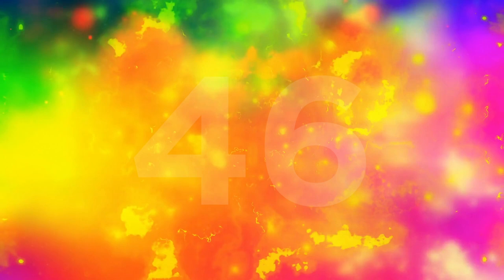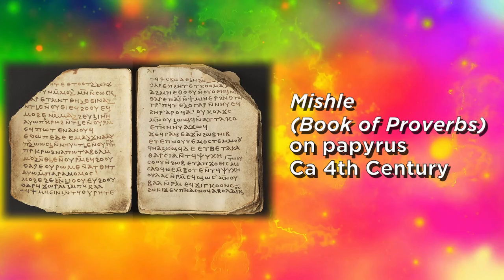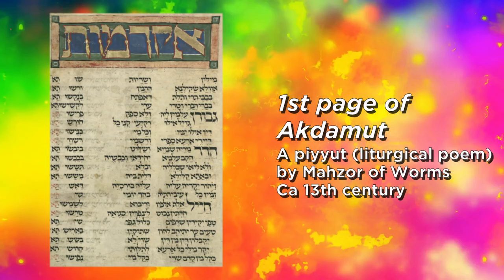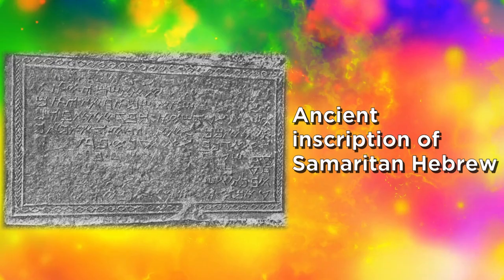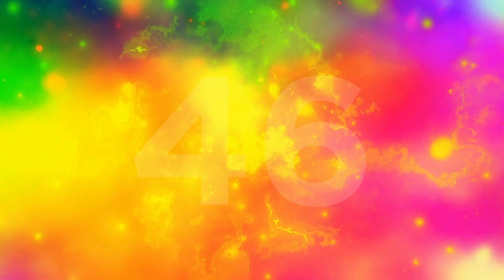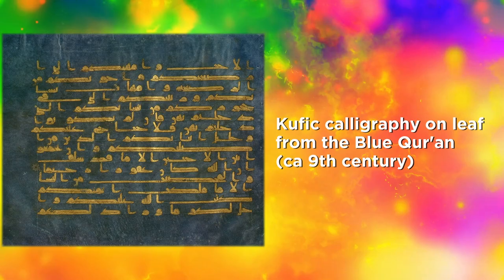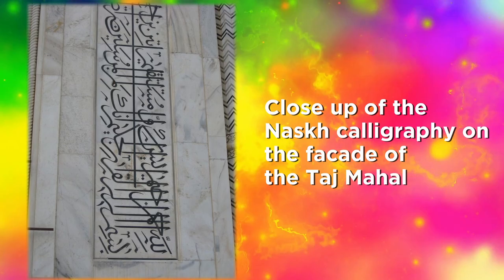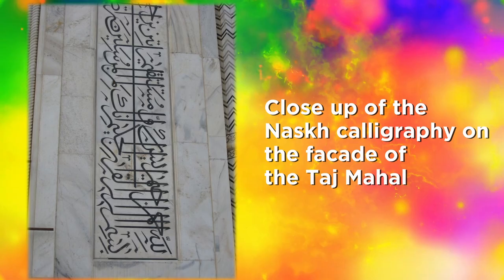46: Jewish Art | Pictorial Podcast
In part three of our religious art mini-series, Quinn and Betty talk about the hamsa, Hiddur Mitzvah, and the paintings of Marc Chagall.